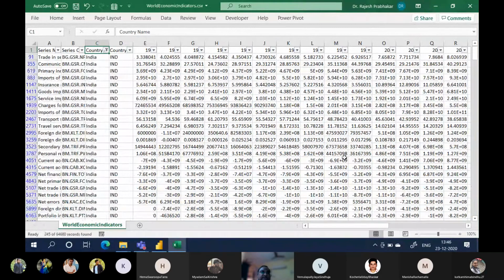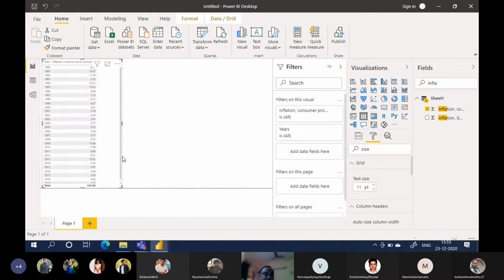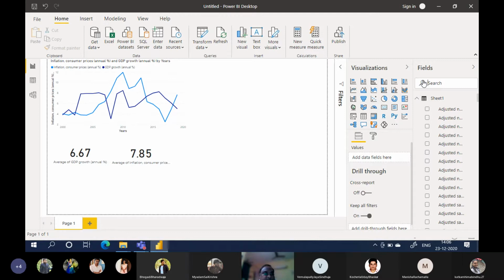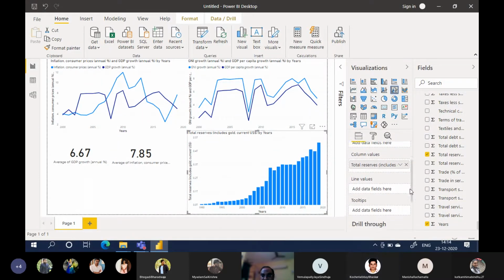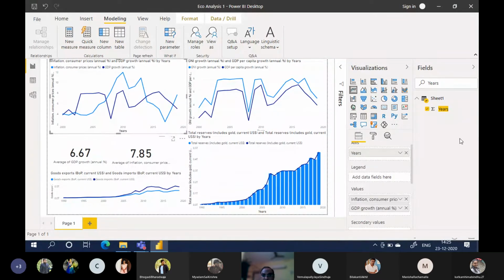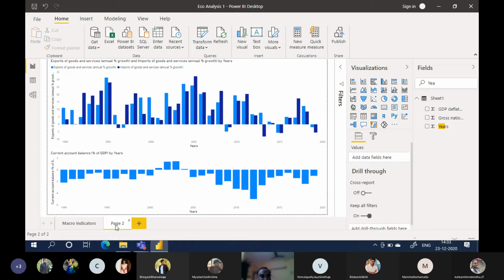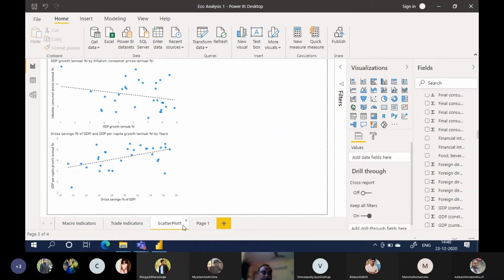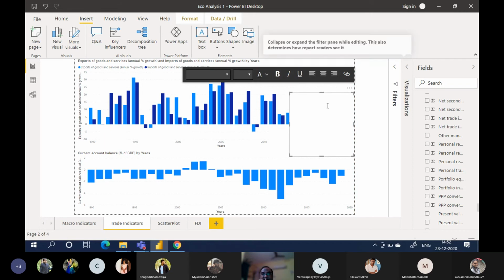Power Bi - India Macroeconomic Data Analysis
Power Bi, Line Plot, Bar charts, Scatter Plot, Score Cards, India Macro Economic Data Analysis, etc.
Data Visualisation and Analysis Case Study using World Bank Economic Indicators Data.